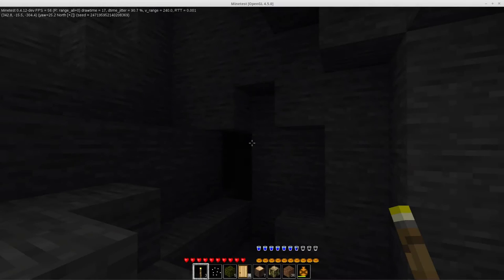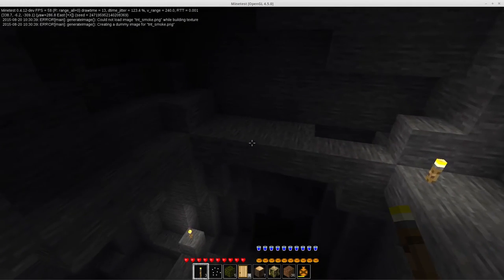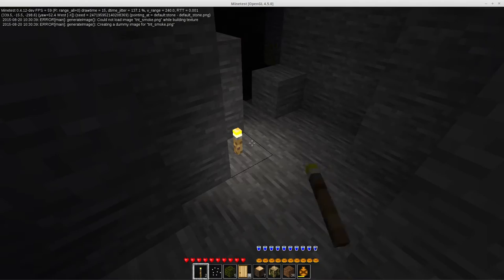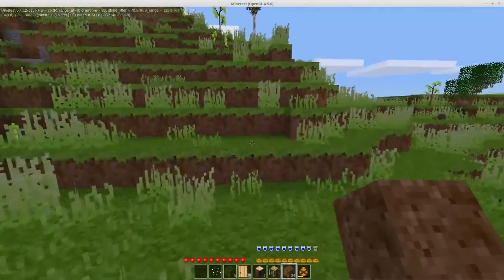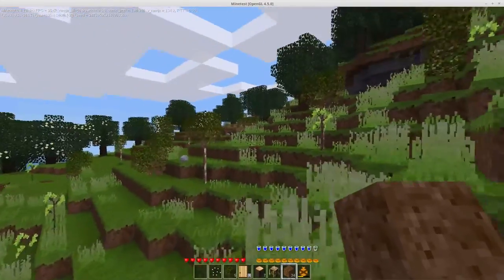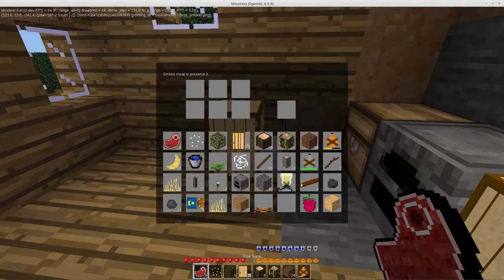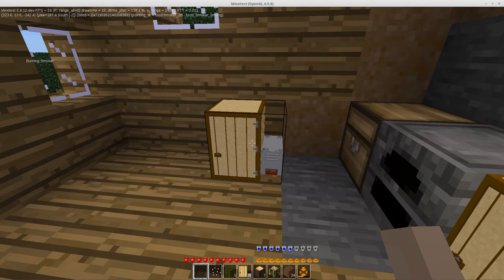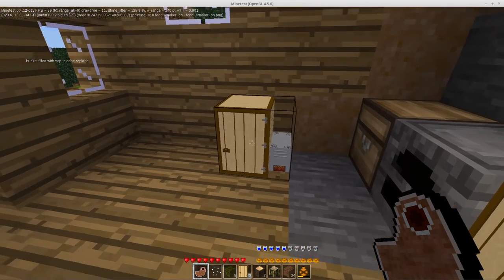Minetest Subgame: Survival 07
Not too many ground breaking changes in this episode. I updated a few mods, added in Goblins and made a few very minor tweaks.